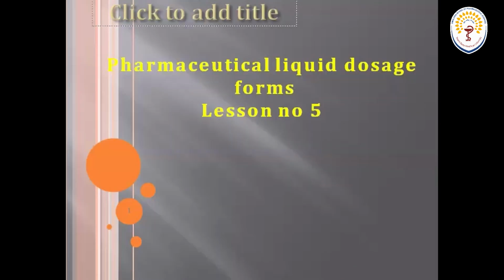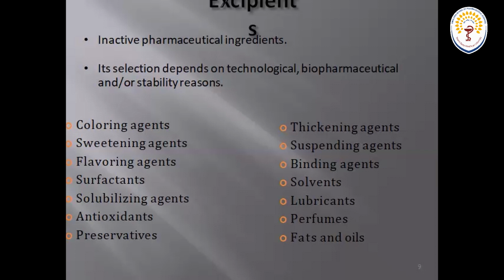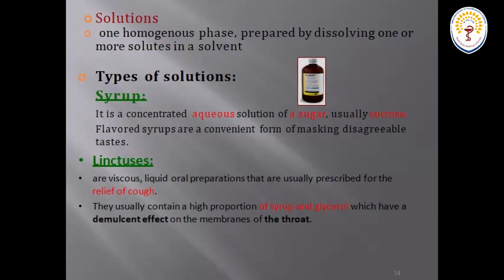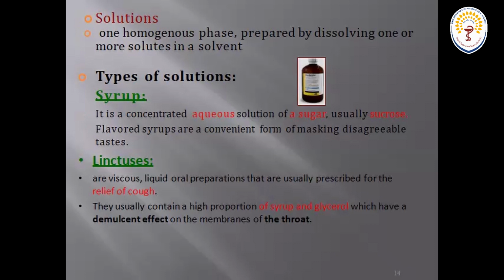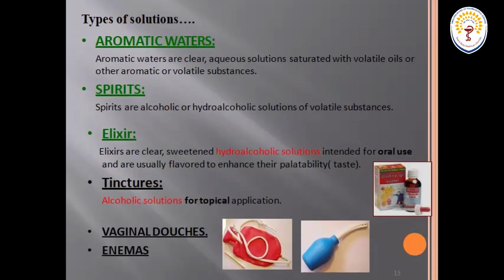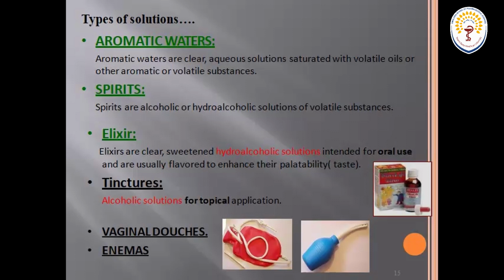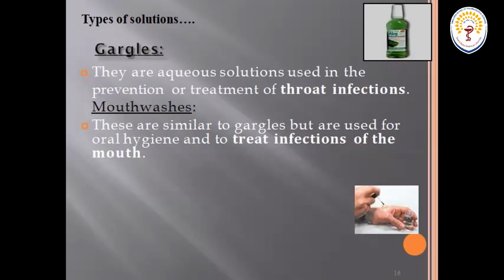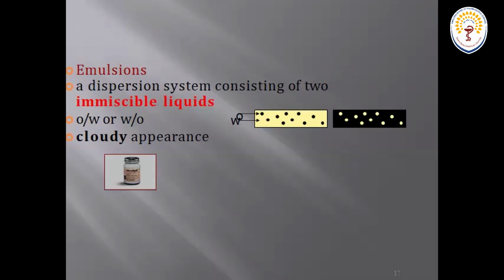Pharmaceutical Liquid Dosage Form || Part - 5 || SRHU Academics